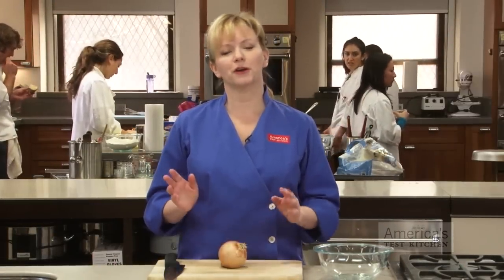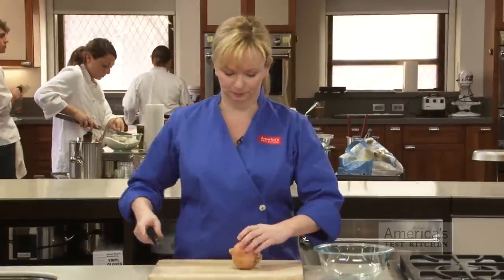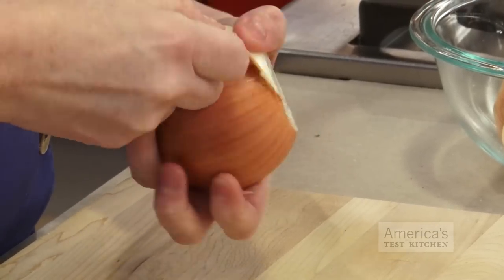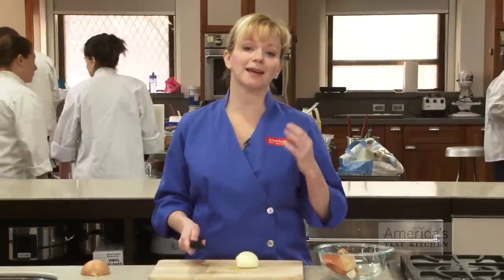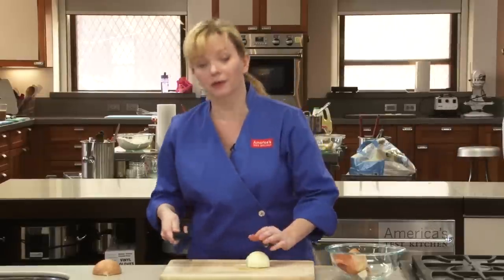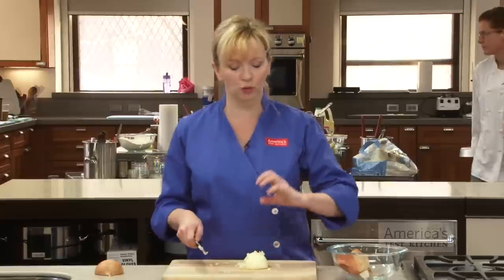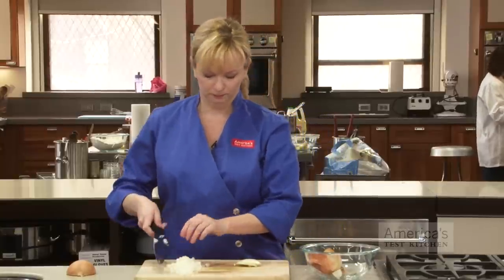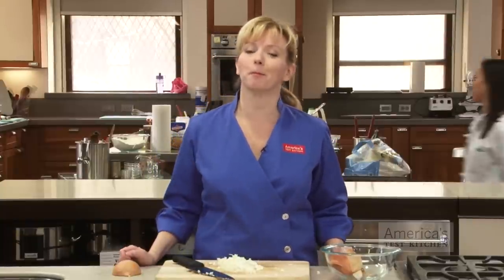Learn to Cook: Bridget Lancaster Explains How to Chop an Onion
Do you really know how to chop an onion? Creating uniform pieces is easy with a sharp knife and some basic technique. Bridget shows exactly how we do it in the test kitchen—efficiently, safely, and precisely.

Want to cook like the professionals at America's Test Kitchen? Now you can. Learn about our new online Cooking School and discover how you can become a better cook with help from Bridget Lancaster and the Cooking School crew.

What is the America's Test Kitchen Online Cooking School? We've taken our nearly 20-years of experience in the Test Kitchen, our favorite recipes from Cook's Illustrated magazine, and your favorite chefs from our two public television shows and wrapped it all up to create a cooking school unlike any other. The America's Test Kitchen Cooking School provides personalized culinary instruction from the comfort of your own kitchen. There are no prerequisites, so anyone can join.